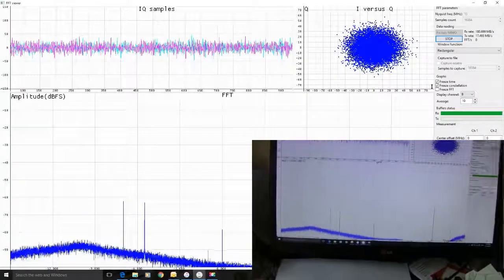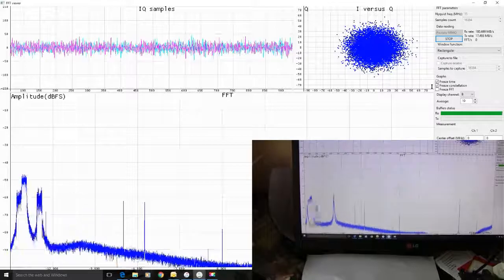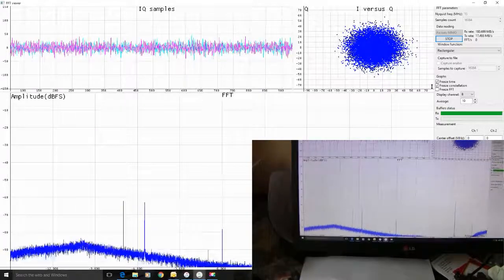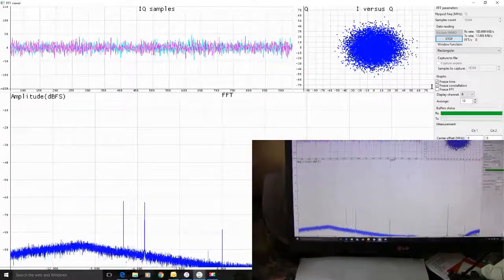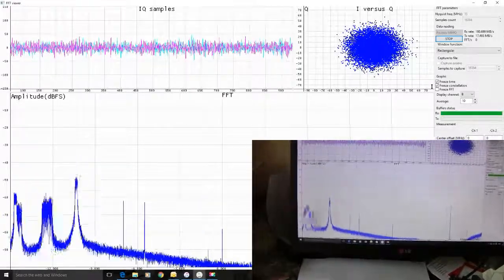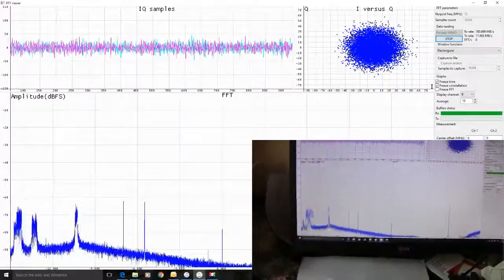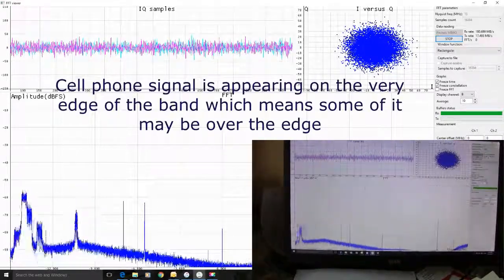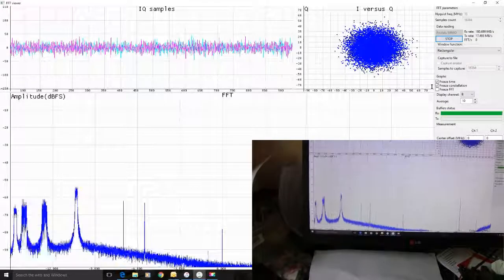Looking for 4G phones on Limesuite